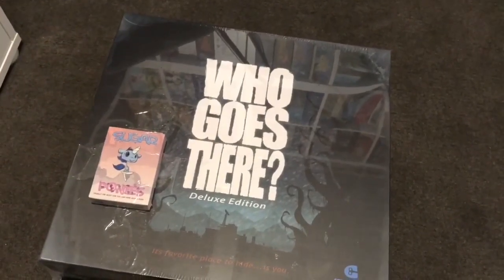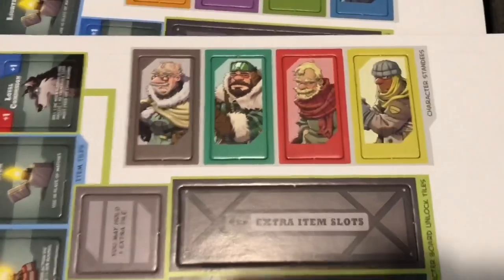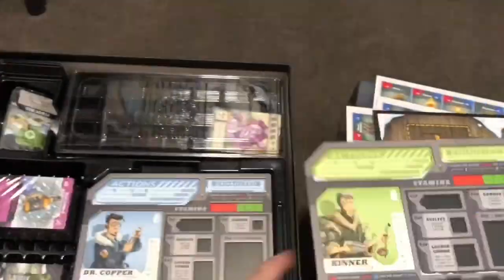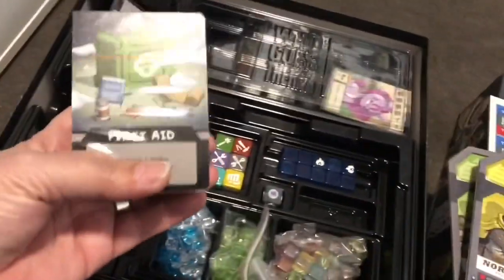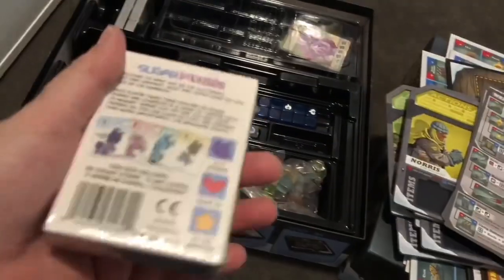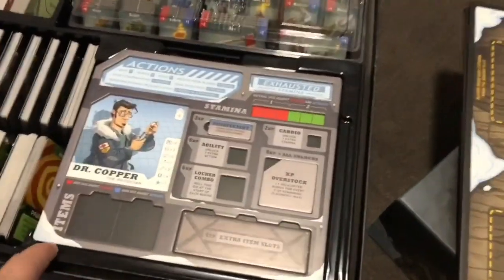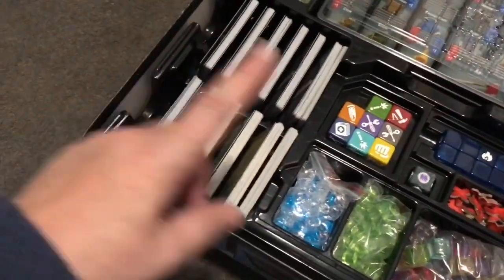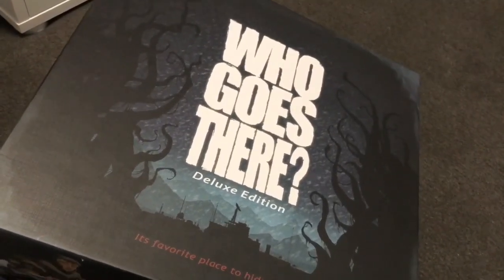WHO GOES THERE? BOARD GAME UNBOXING THE THING! - Look at that glorious board game insert!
I LOVE The Thing, it's one of my favorite films, so when I saw a KS edition of the WHO GOES THERE? board game for sale, I jumped on it! It's YUGE and it has one of THE best board game inserts I've ever witnessed.

Come with me as we unbox and fawn over the Who Goes There board game by Certifiable Studios.